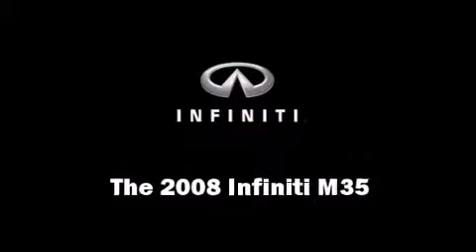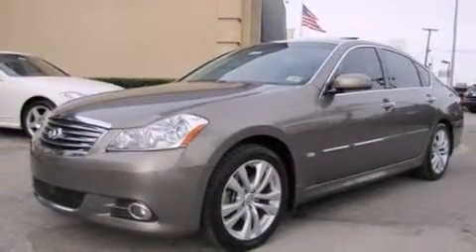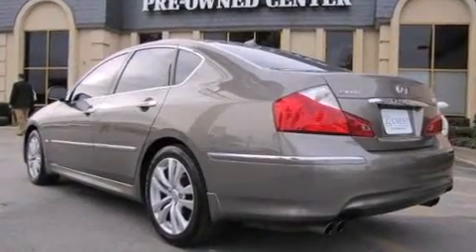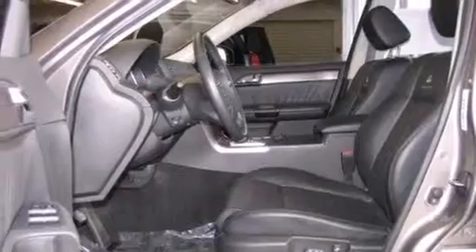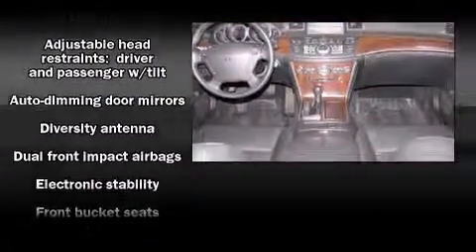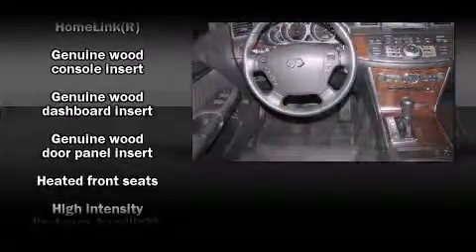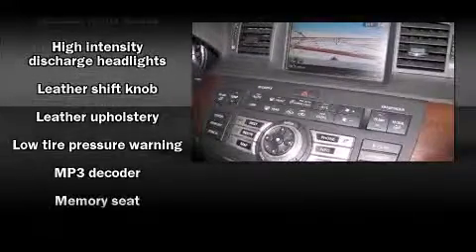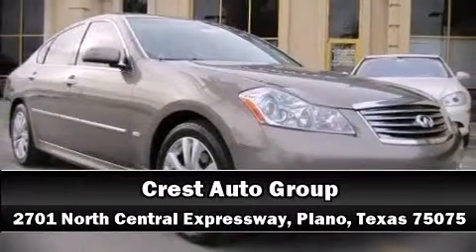2008 Infiniti M35 4dr Sdn RWD in Plano, TX 75075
Crest Cadillac
2701 N. Central Expressway

Climb inside the 2008 Infiniti M35. With just over 40,000 miles on the odometer, this 4 door sedan prioritizes comfort, safety and convenience. A 3.5 liter V-6 engine pairs with a sophisticated 5 speed automatic transmission, providing a smooth and predictable driving experience. Infiniti prioritized practicality, efficiency, and style by including: power trunk closing assist, front and rear cupholders, a leather steering wheel, a built-in garage door transmitter, automatic dimming door mirrors, rain sensing wipers, and the power moonroof opens up the cabin to the natural environment. Everything is where it ought to be, from the dashboard controls to the door locks and window controls. With high intensity discharge headlights illuminating your path, you'll always appreciate maximum visibility. Infiniti ensures the safety and security of its passengers with equipment such as: dual front impact airbags, head curtain airbags, traction control, brake assist, anti-whiplash front head restraints, a panic alarm, and 4 wheel disc brakes with ABS. This car was designed with safety in mind, allowing you to drive with even greater assurance. It also arrives with a Carfax history report, providing you peace of mind with detailed information. Our aim is to provide our customers with the best prices and service at all times. Please don't hesitate to give us a call.